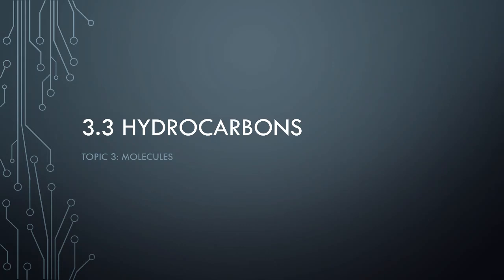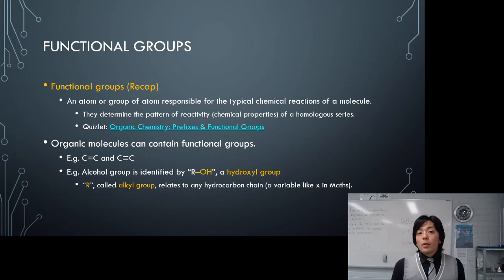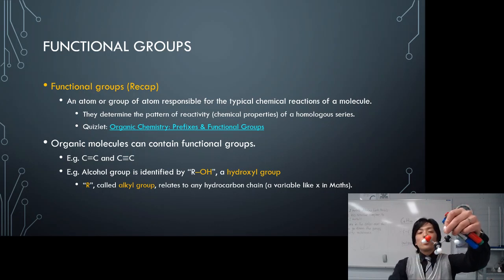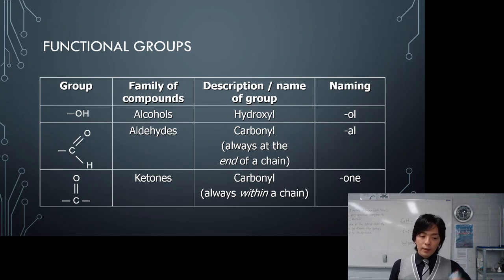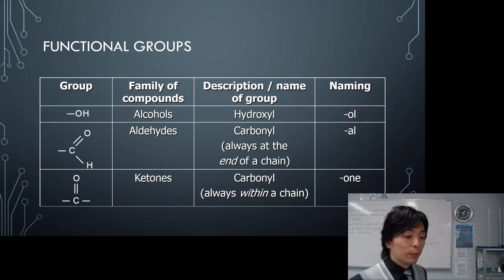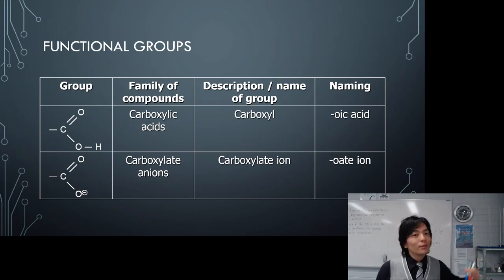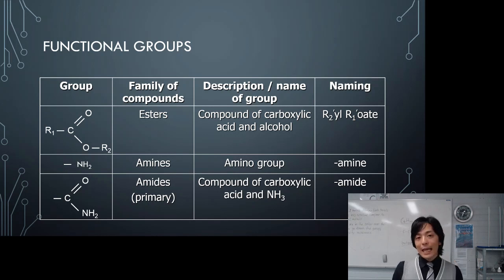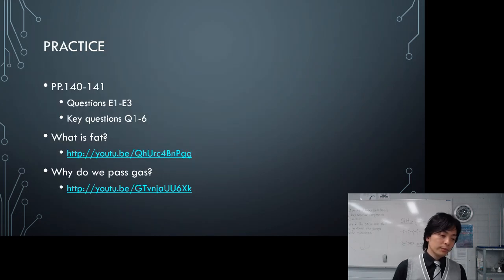SACE Stage 1 Chemistry 3.3 Part 7 Functional Groups